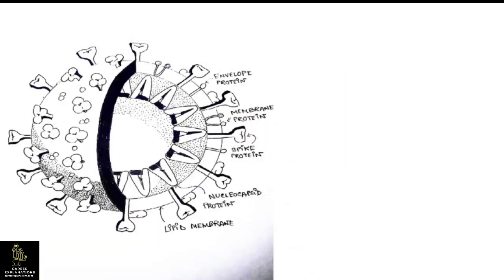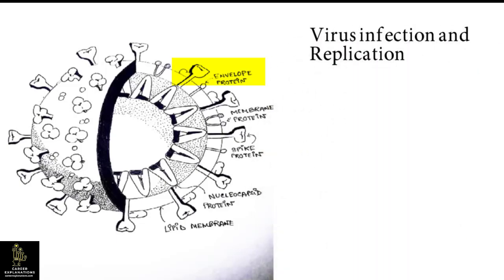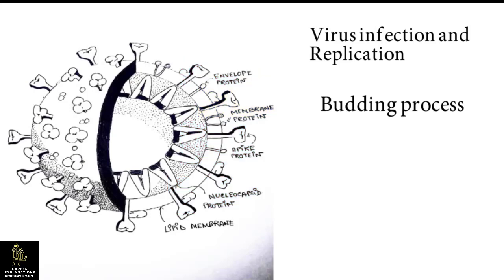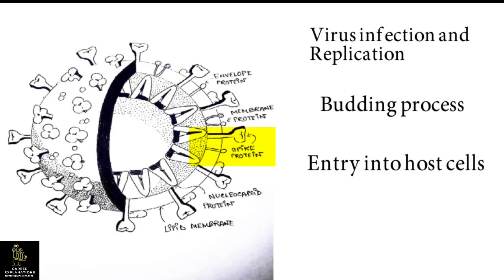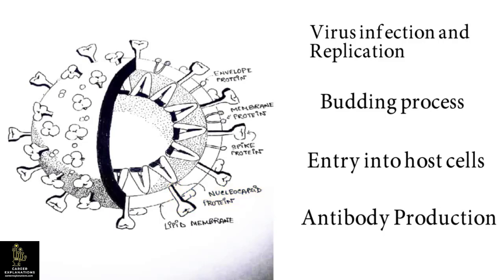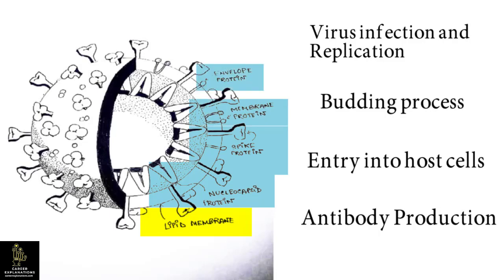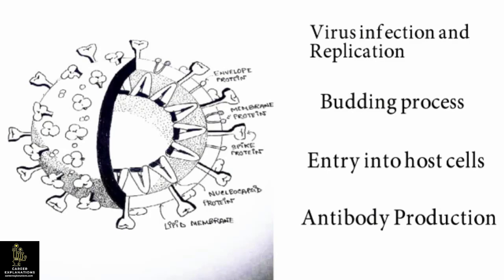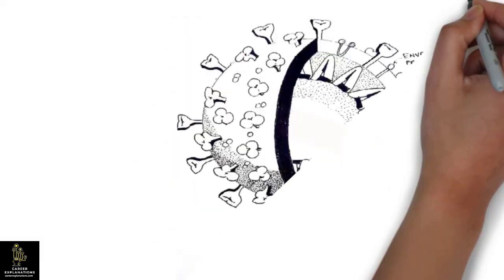CORONAVIRUS | STRUCTURE OF SARS CoV 2 (ENGLISH) IN SIMPLE WORDS | COVID 19| Career Explanations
coronavirus
STRUCTURE OF SARS CoV2
covid-19
coronavirus research
science
antibodies
coronavirus animation
coronavirus easy to understand
coronavirus explainer
nucleocapsid protein of SARS CoV2
envelope protein of SARS CoV2
the spike protein of SARS CoV2
membrane protein of SARS CoV2
lipid membrane of SARS CoV2
Genome of SARS CoV2